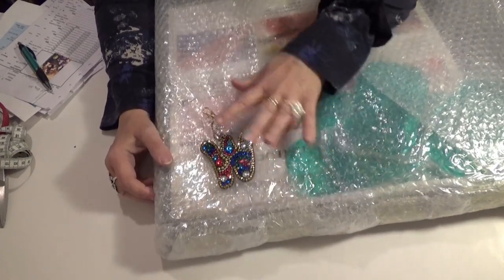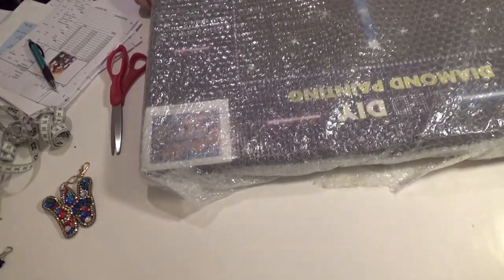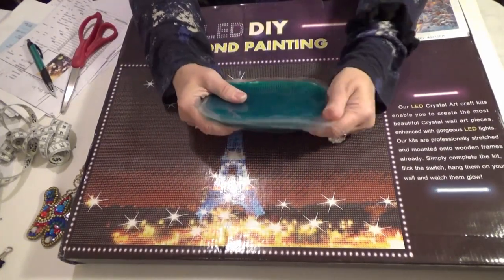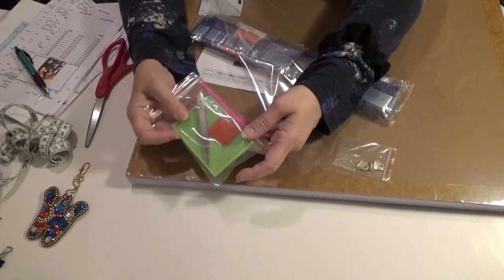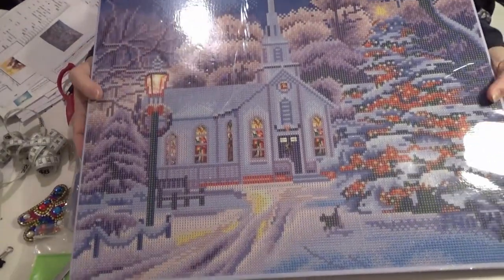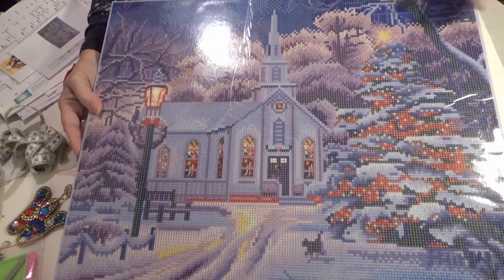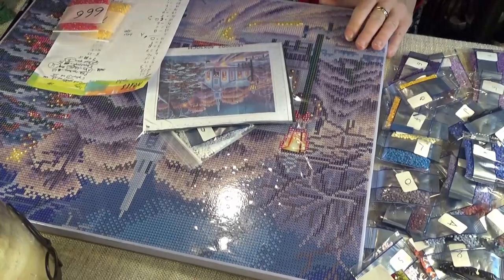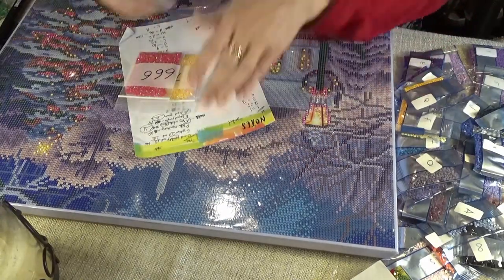Tea and Talk Tuesday 07 Fussing with Fansells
WIP # =  Tea & Talk Tuesday
Every Tuesday, bring along your favorite hot beverage and let’s chat and work together. * TRIGGER WARNING* - content occasionally touches on fear, anxiety, and sexual assault. Your constructive comments are welcome.

Blessings, W

My Friend Fear by Meera Lee Patel